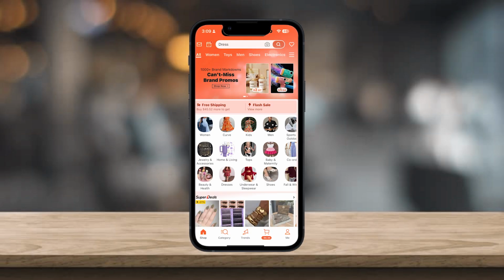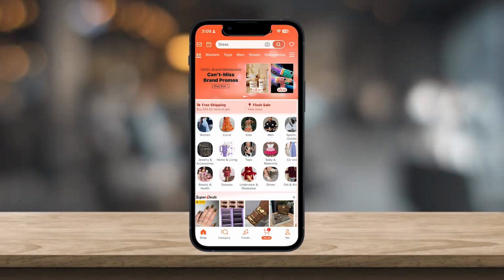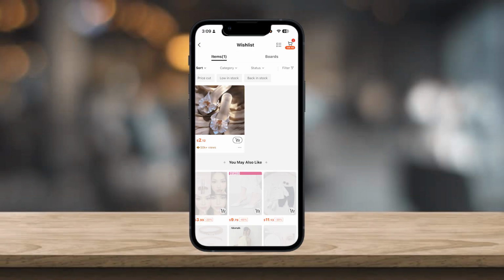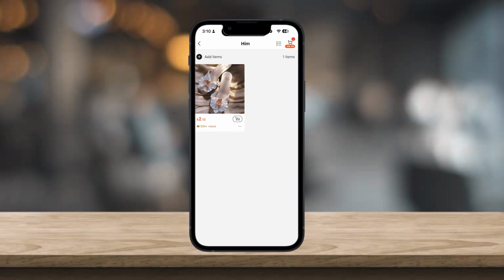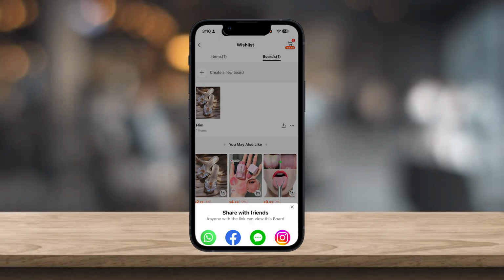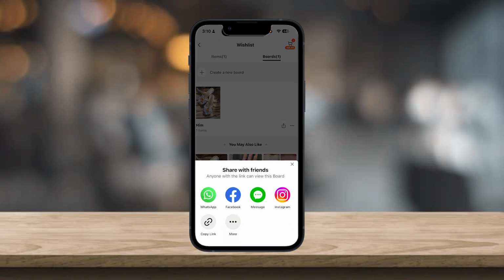How to Share Your Wishlist on SHEIN in 2026 | Quick & Easy Guide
Learn how to share your wishlist on SHEIN in 2026 using the app or website. This tutorial shows you how to create a wishlist, select items, generate a shareable link, and send it to friends and family. Perfect for shoppers who want to show off favorite items, get gift ideas, or plan group purchases. We also cover tips for managing your wishlist, adding items from new collections, and organizing products by category. Follow this guide to make sharing your SHEIN wishlist fast, easy, and fun, ensuring friends and family can shop your favorite picks effortlessly.